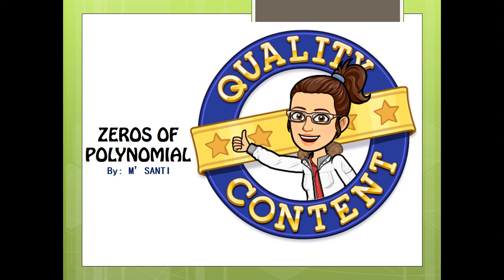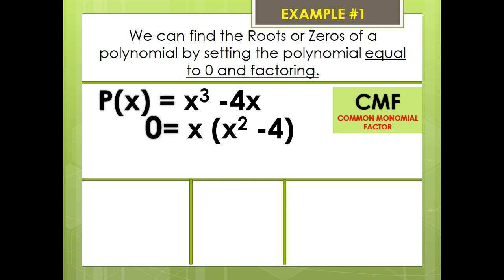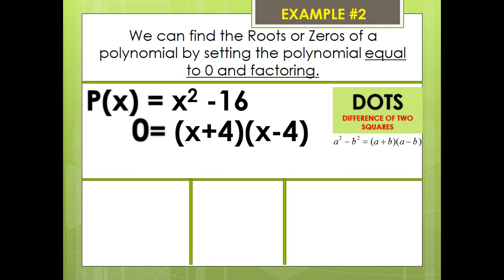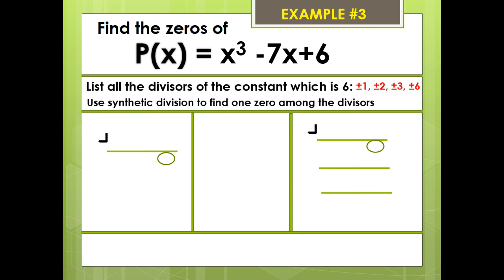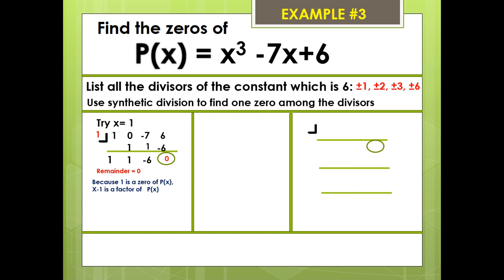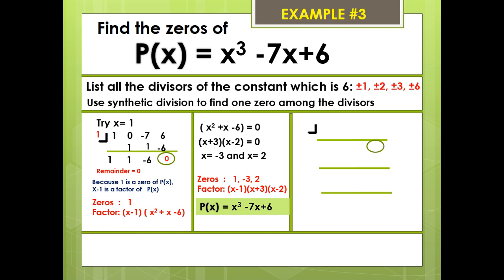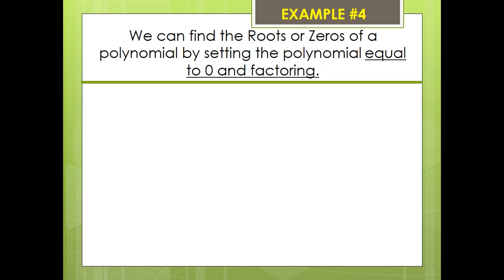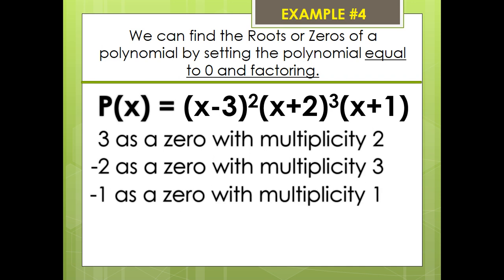ZEROS OF POLYNOMIAL I MAM SANTI